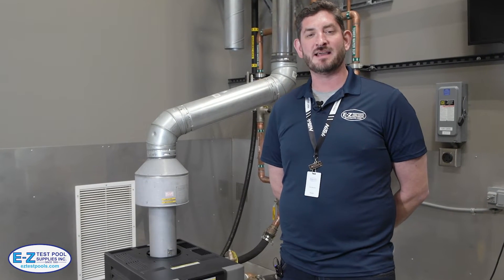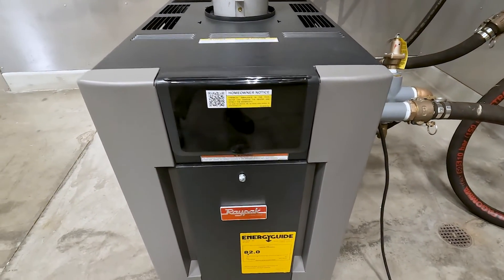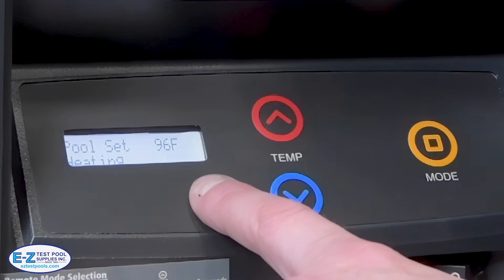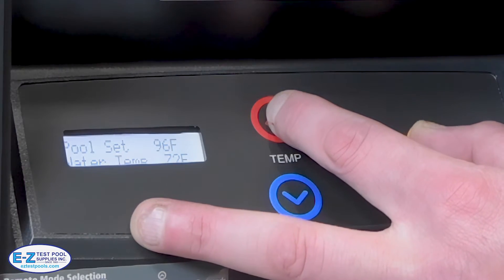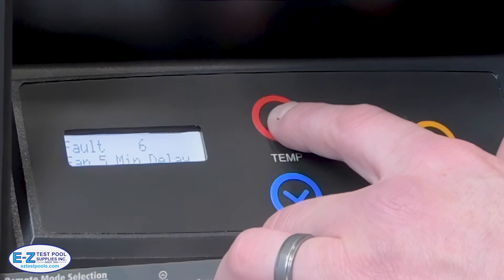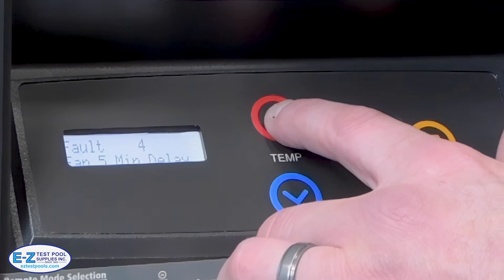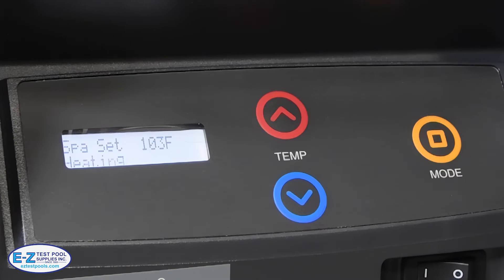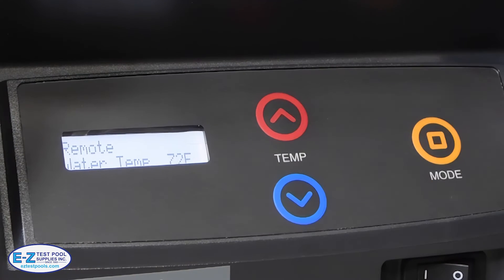How to Control the Raypak 207 Heater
Our team visited the Raypak factory in California and was able to check out their hot room and the latest heaters and heat pumps. In this video we run through the control of the Raypak 207 for both the customer and for the tech. Looking to purchase a Raypak heater?